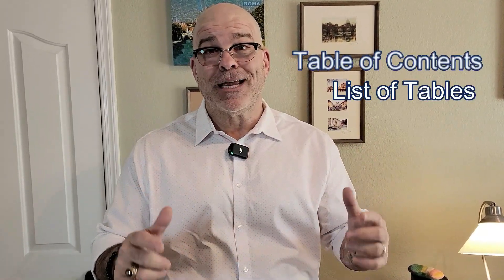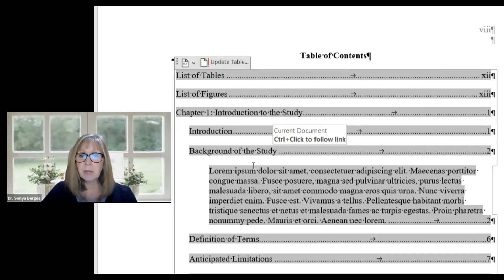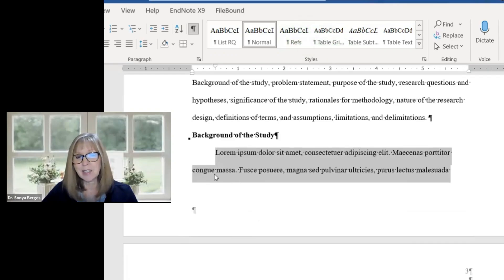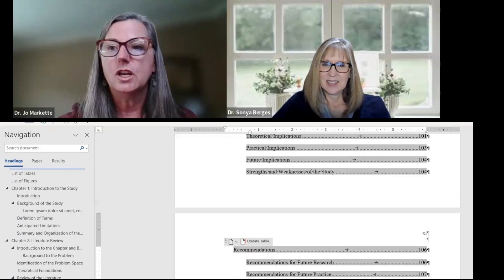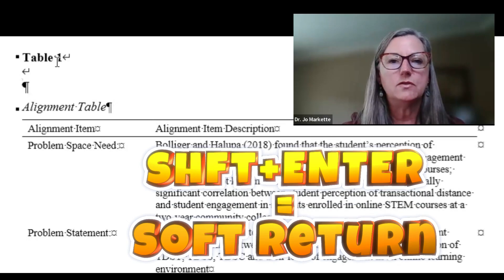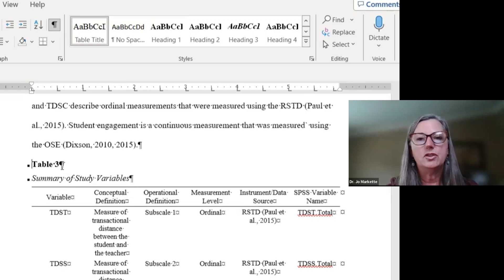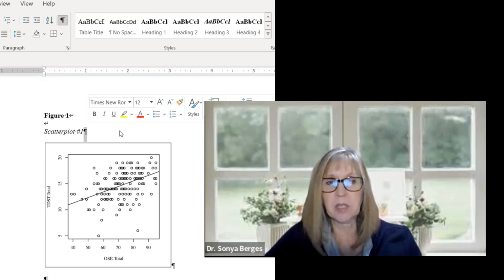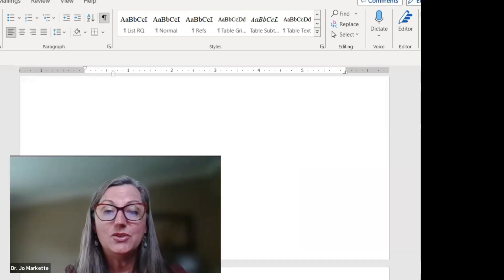Format Front Matter CORRECTLY || TOC, List of Tables, List of Figures || Final Steps to PUBLICATION!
Problems in your Table of Contents, List of Tables, or List of Figures??Before submitting your dissertation to form and formatting for the final steps before graduation and publication, watching this video and the others in this series is a MUST!

Thanks to Dr. Sonya Berges and Dr. Jo Markette for contributing to this video!

This video is based on Grand Canyon University's most recent version of the dissertation template: QUALITATIVE GCU Dissertation Template V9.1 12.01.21

Please join the community of scholars on this channel! Let me help YOU get to graduation!

Recommendations for Quantitative Resources:
Salkind &Frey (2021) Statistics for People Who (Think They) Hate Statistics

Recommendations for Qualitative Resources:
Braun & Clarke (2013) For Beginners
Braun & Clarke (2021) Thematic Analysis
Saldana (2021) Coding Manual
Giorgi (2009) Descriptive Phenom
Moustakas (1994) Phenom Research
Yin (2017) Case Study

Recommendations for Resources for ALL Methodologies:
Ravitch & Riggan (2017)
Cresswell & Cresswell (2018)
Barros (2016) Academic Phrasebook (MUST HAVE!!)
Bryman (2016) Social Research Methods

Recommendations for Human Comfort Items:
Birkenstock sandals
Jogger Sweatpant
Under desk foot rest
Laptop stand
Seat Cushion & Lumbar Support

These links share products at no extra cost to you. I may receive some products in exchange for my honest review. My opinions are my own and are not influenced by brand, person, or company.

APA citation:
Markette, N. & Markette., J. [Dr. Markette]. (2024, July). Format Front Matter CORRECTLY || TOC, List of Tables, List of Figures || Final Steps to PUBLICATION! [Video].